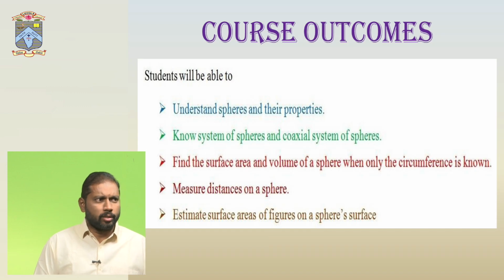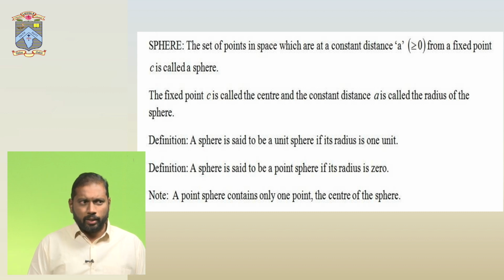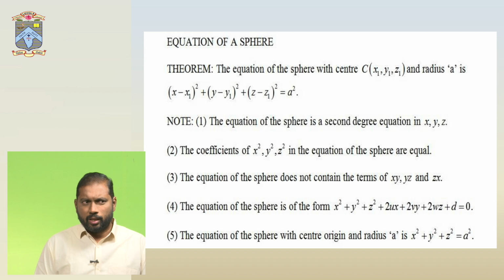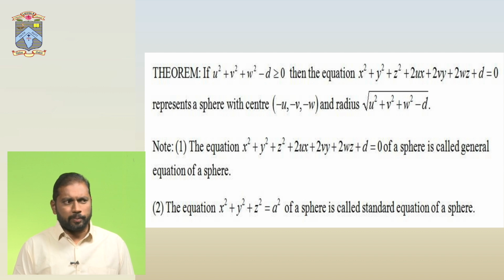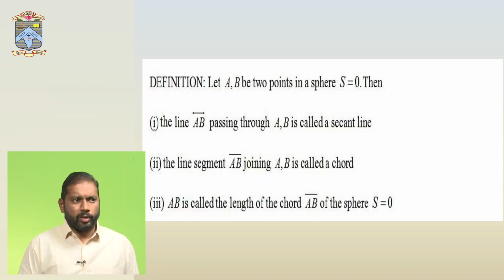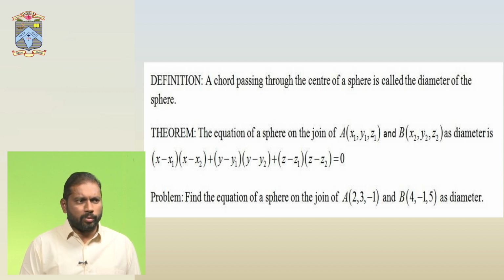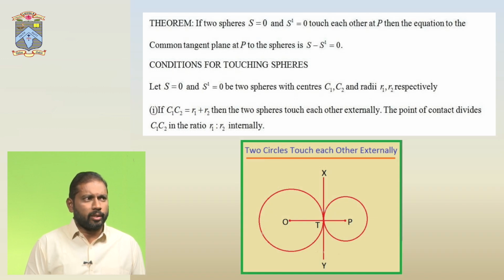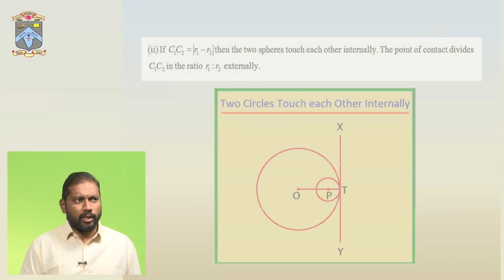The Sphere by Mr K Naga Koteswara Rao - Lecturer in Mathematics ||ALC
Topic:- The Sphere

Mr K Naga Koteswara Rao - Lecturer in Mathematics

Copyright@ALCVisComm2024